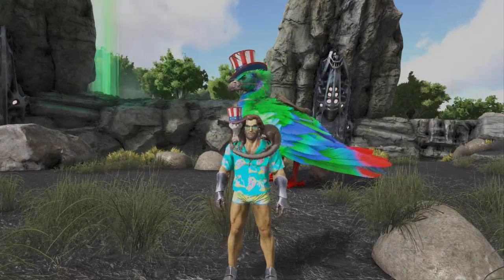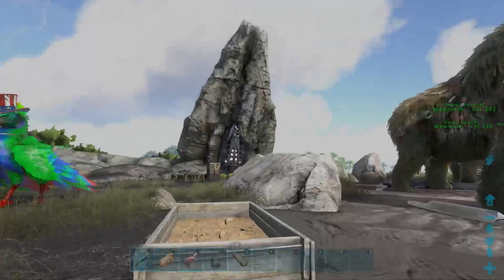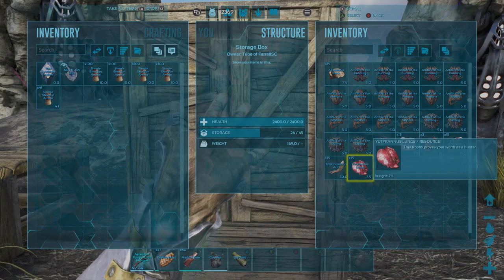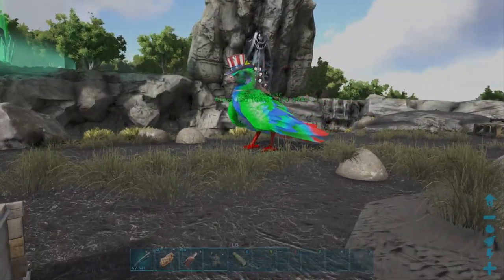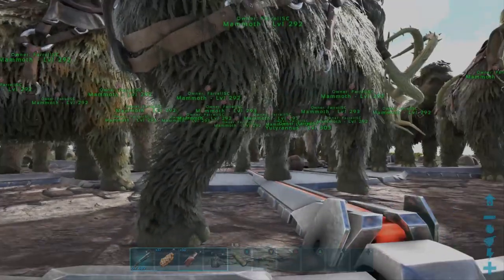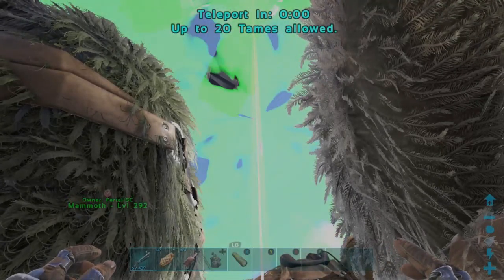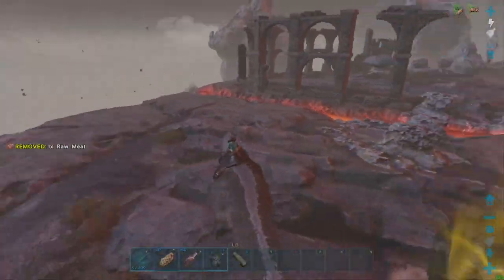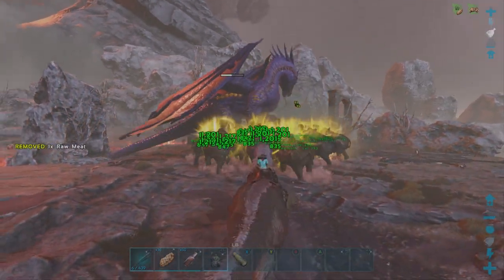MAMMOTH ARMY VS DRAGON!! - Single Player Adventures (Ep. 29)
Hey Everyone! Today we take on the Dragon with the Mammoth Army. Did we Survive???